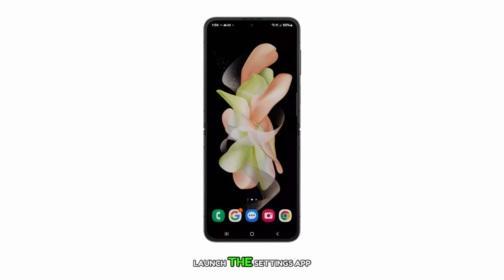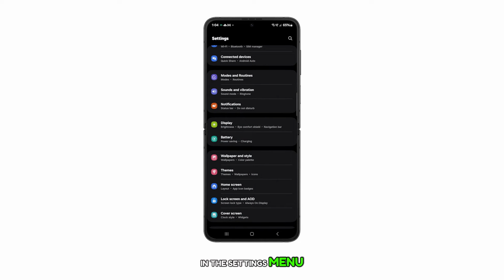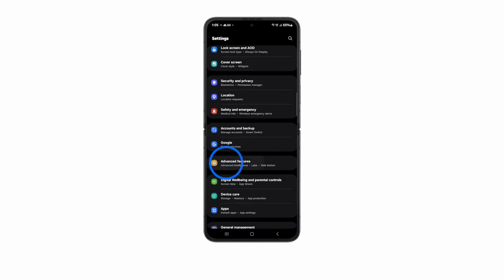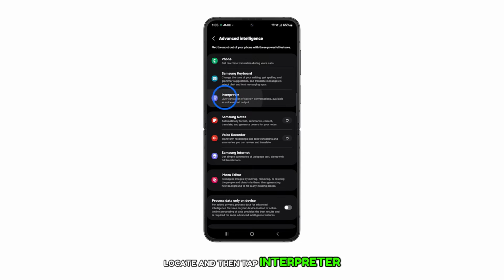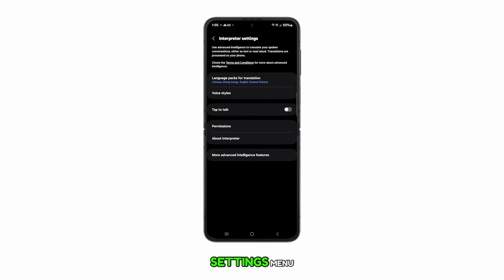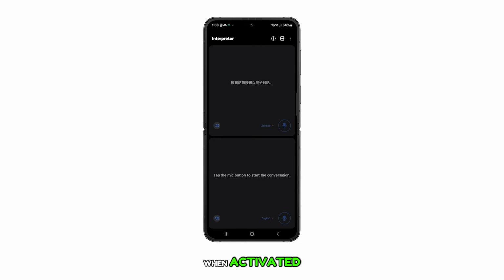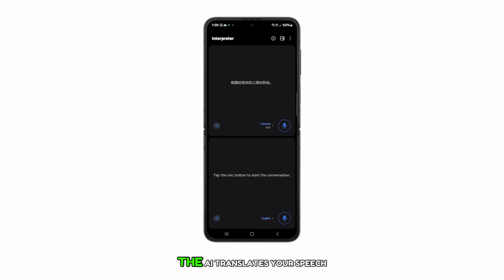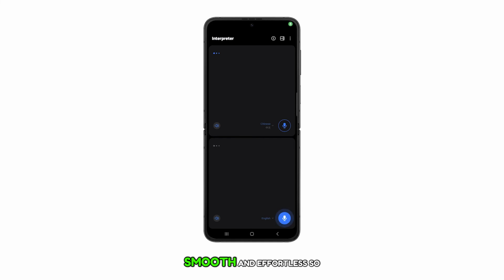How to Enable Tap To Talk (AI Interpreter) on Galaxy Z Flip 5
Struggle to communicate in another language? No worries! This video shows you how to enable Tap to Talk on your Samsung Galaxy Z Flip 5.

With this feature, your phone acts as an interpreter, translating conversations on the fly. Follow along as we guide you through the Settings menu and activate Tap to Talk in just a few steps.